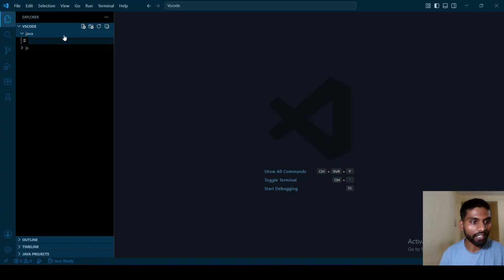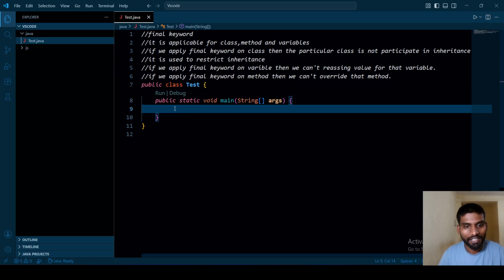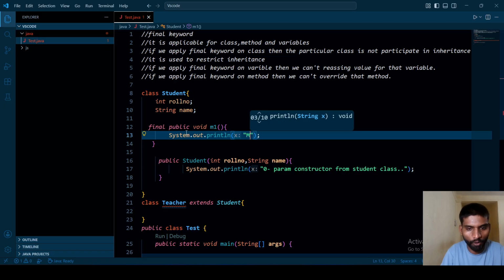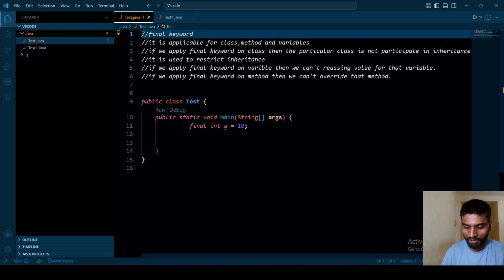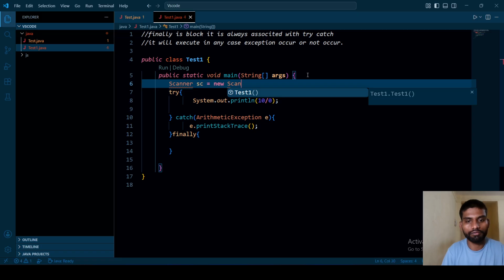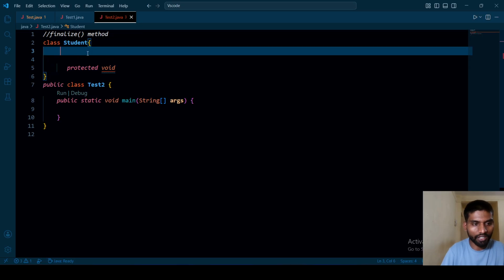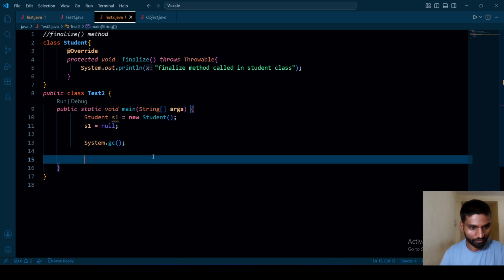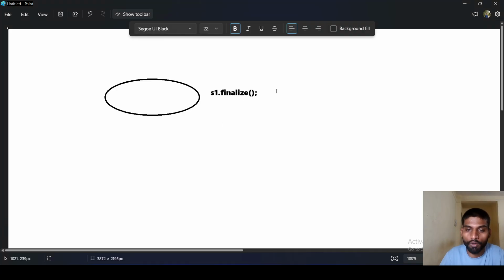Java Final vs Finally vs Finalize Explained | Complete Difference with Examples | Java Tutorial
🚀 In this Java tutorial, we will understand the difference between Final, Finally, and Finalize with simple explanations and practical examples.

Many Java beginners get confused between these three concepts, and they are also frequently asked in Java interviews. In this lecture, I explain:

✅ What is the final keyword?
✅ How final works with variables, methods, and classes
✅ What is the finally block in Exception Handling?
✅ Why and when finally is executed
✅ What is the finalize() method?
✅ Difference between final, finally, and finalize()
✅ Interview Questions and Examples

By the end of this video, you'll have a clear understanding of these important Core Java concepts.

📚 Perfect for:

Java Beginners
BCA / MCA Students
Engineering Students